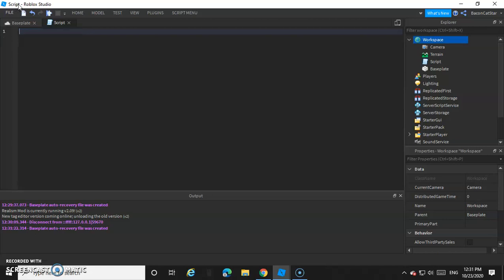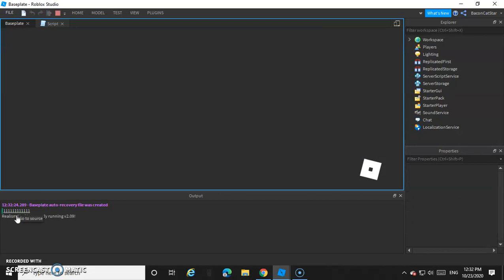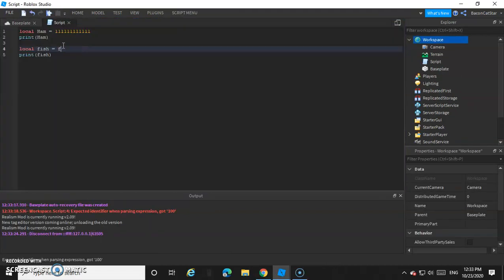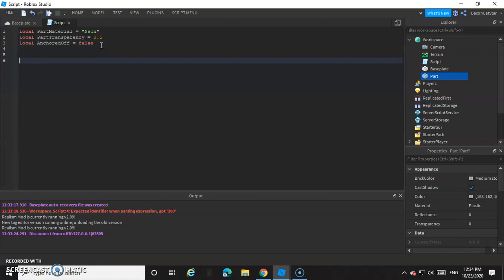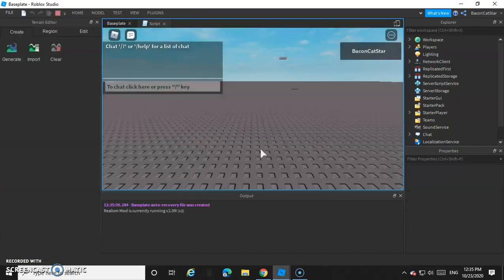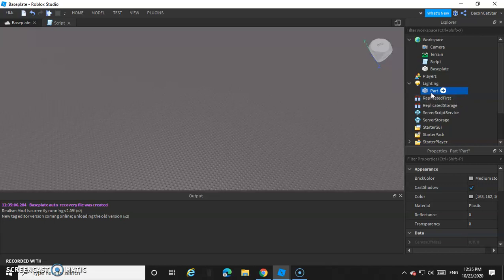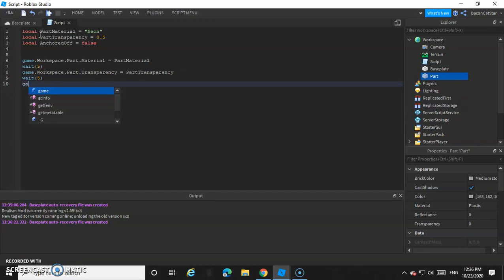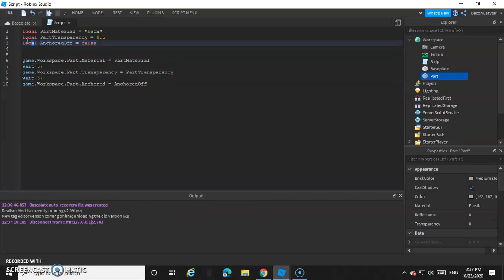Scripting Tutorial #1 How To Make Variables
Hi. In this video, I'll be showing you guys how to make variables that are used in scripting.